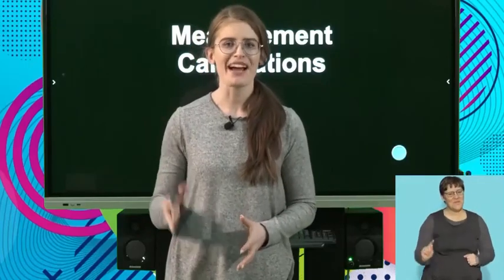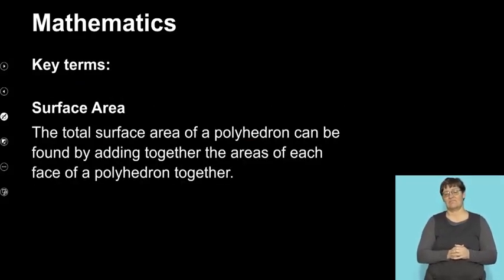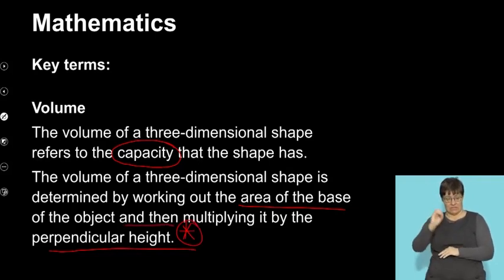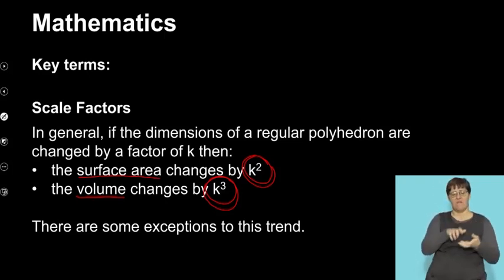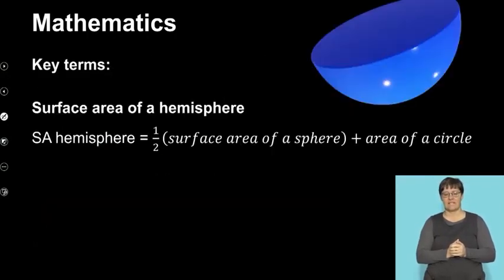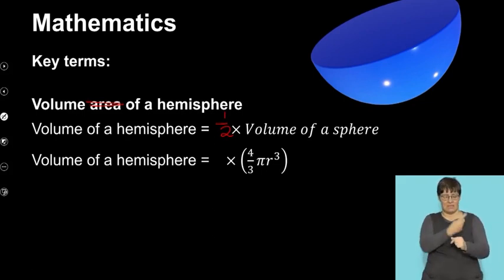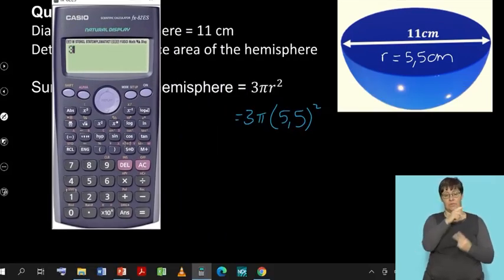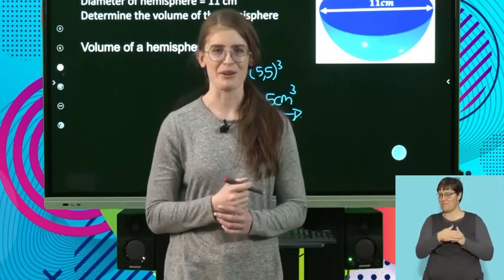Maths Grd 10 Measurement Calculations S1